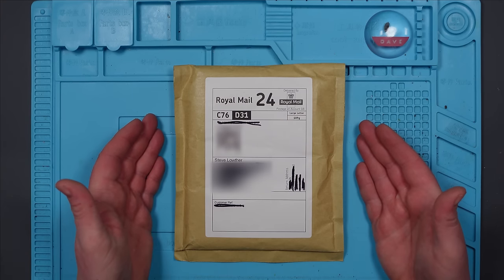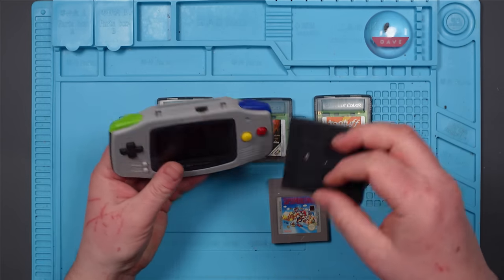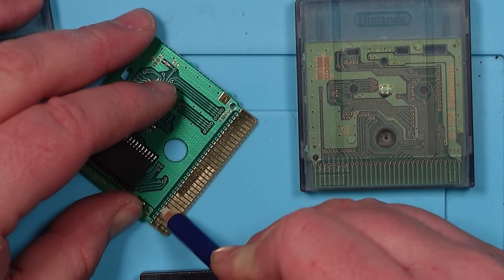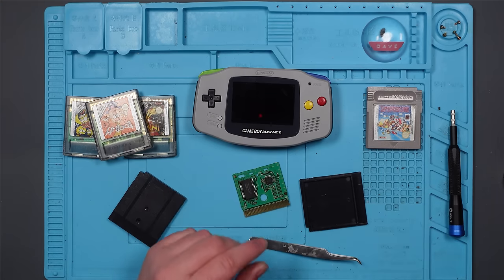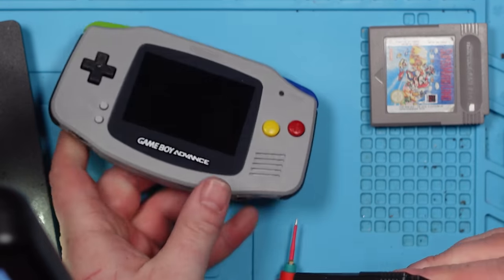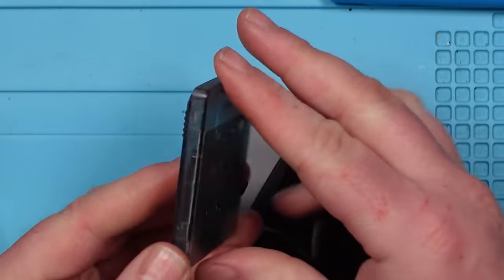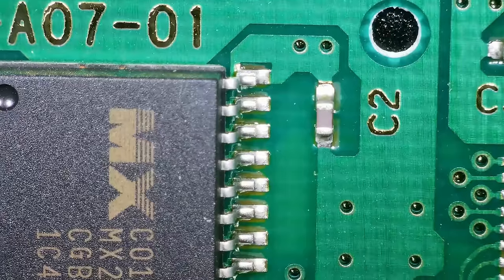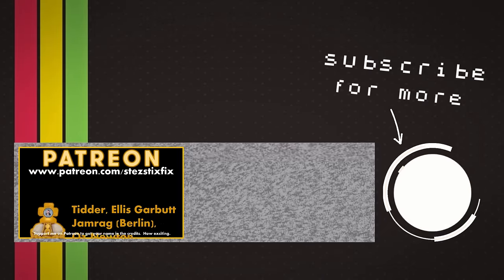I Bought 5 Broken GAMEBOY Games on eBay | How Many Can I FIX?!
I paid £12 for 3 Gameboy Colour games and 2 OG Gameboy Games off of eBay.  All sold in a joblot as broken/not working.

I've never opened one of these up before, so let's see how many I can repair!

Steve